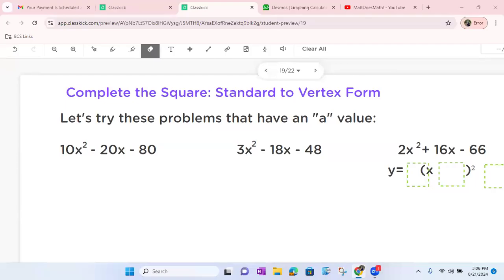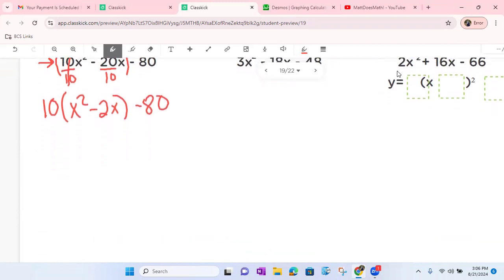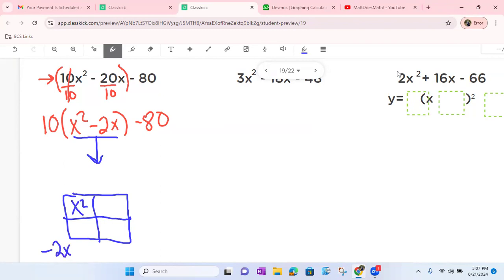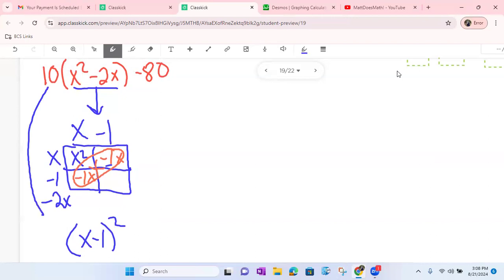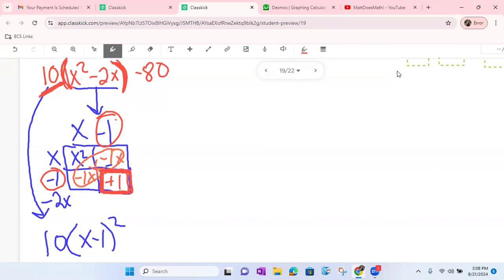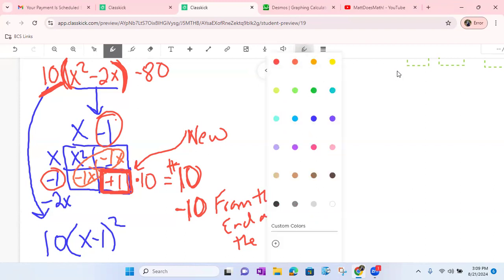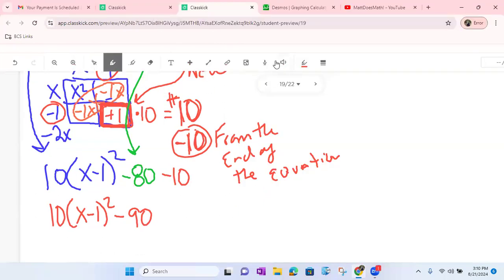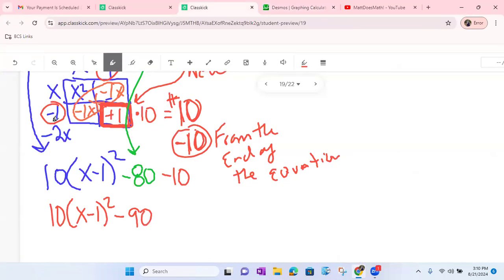Complete the Square: Convert Standard Form to Vertex From with Leading Coefficient